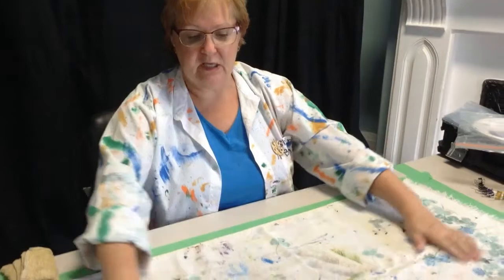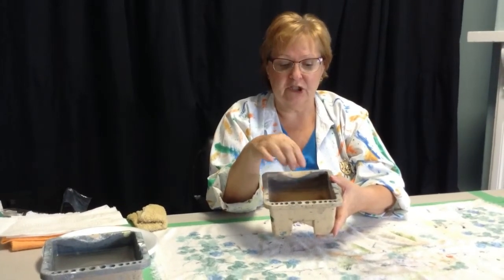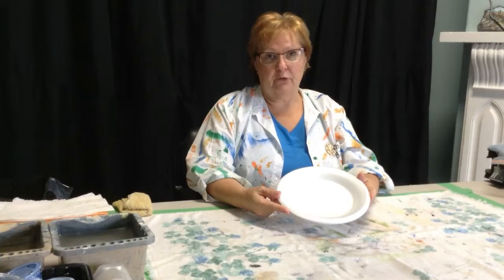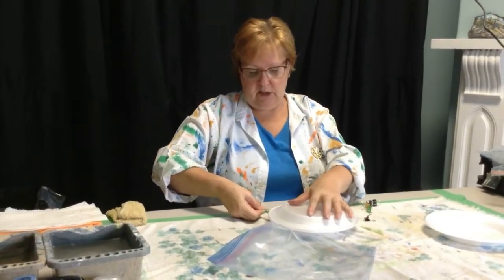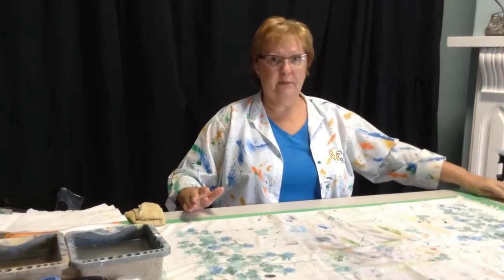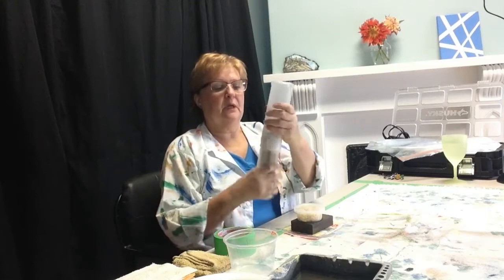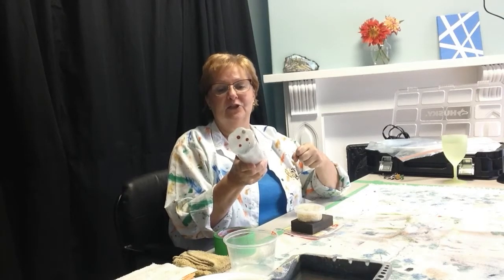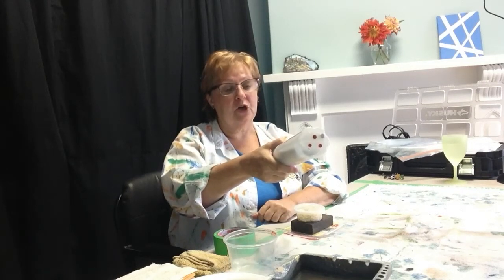Painting with Acrylics General Setup with Shirley Bankey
✴️NEW BOAA WITHOUT WALLS PROGRAMMING - Painting with Acrylics_ General Setup_ with Shirley Bankey ✴️ BOAA’s VISION is to inspire our members to be independent, active, healthy, empowered and socially connected. Our commitment to our members and supporters is that we will continue to deliver exceptional programming and information to provide them with what we do best. NOW offering telephone and online virtual programming with over 30 programs to choose from - all free of charge for BOAA members. Questions?